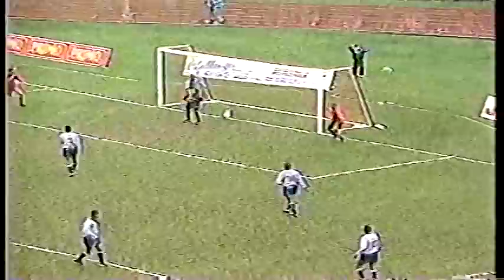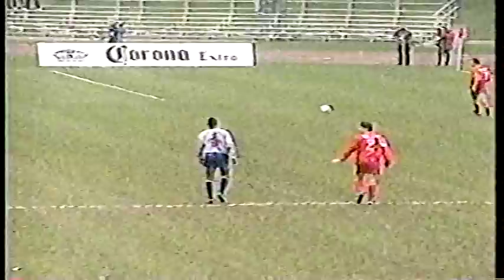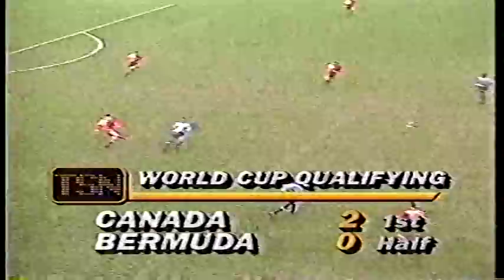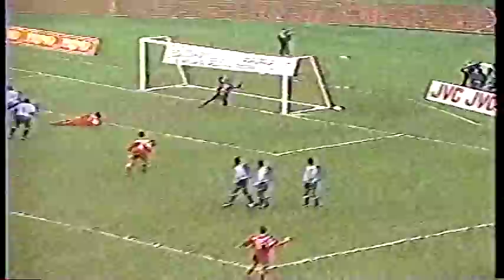Canada 4, Bermuda 2 - 1992 World Cup Qualifier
In a semi-final round World Cup Qualifying Match for World Cup 1994 held in Burnaby BC, Canada defeats the Shaun Goater-led Bermuda 4-2. Alec Bunbury scores a hat-trick (all set up by Dale Mitchell, Canada's all-time leading goal scorer) to stake Canada to a 3-0. Bermuda get two goals on the counter against the run of play, one of which was actually offside, before Geoff Aunger scores the 4th goal late to put the game away. This clip features just the Canada goals